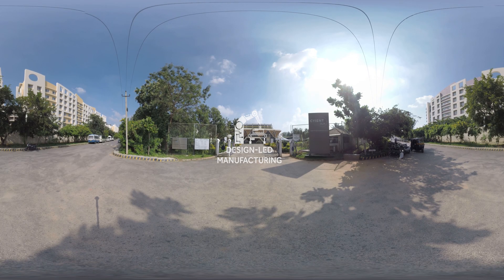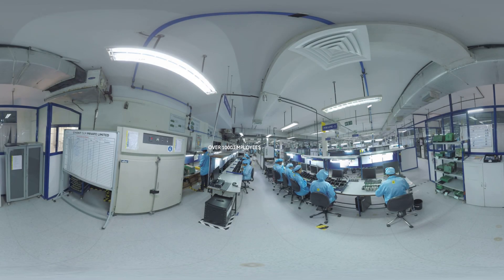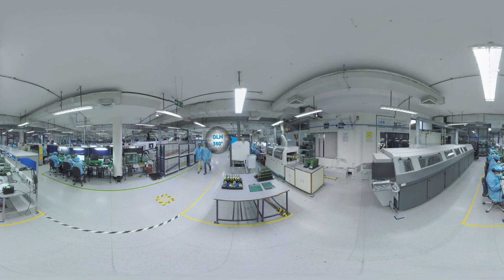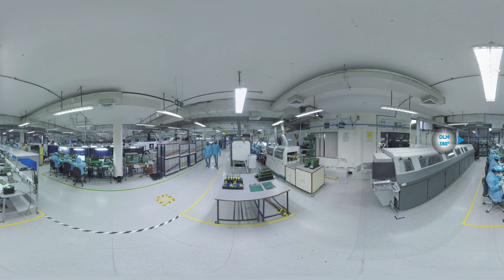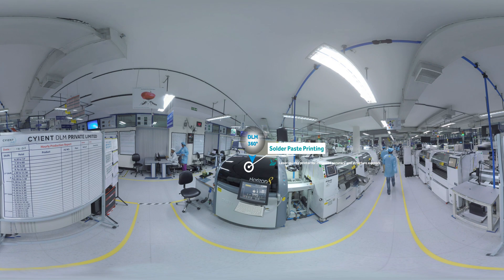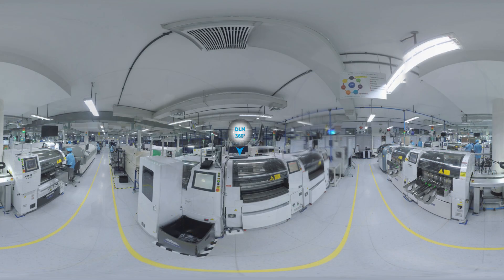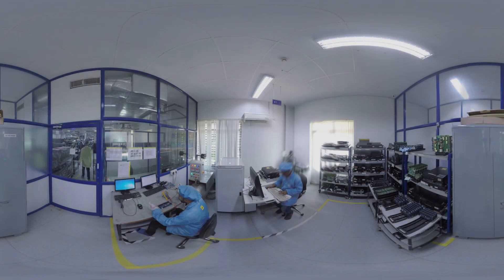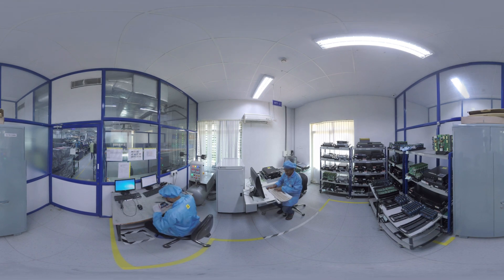Virtual Walkthrough of Cyient’s Electronic Manufacturing Services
Cyient’s DLM facility in Mysore, India, is dedicated to electronic manufacturing processes, including printed circuit board assemblies (PCBAs), cable harnesses, and box-builds, which closely align with our core competence in electronic systems design, integration, and manufacturing services. In addition, our staff operates from two product development areas: Unit 1 includes 168,000 sq. ft., and Unit 2 consists of 217,800 sq. ft. with dedicated surface-mount technology lines and plated through-hole lines.